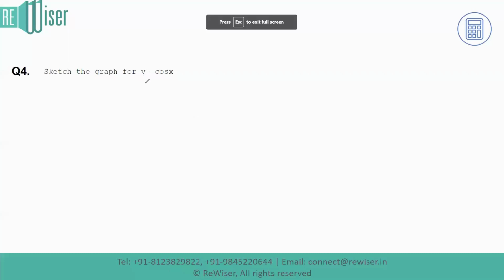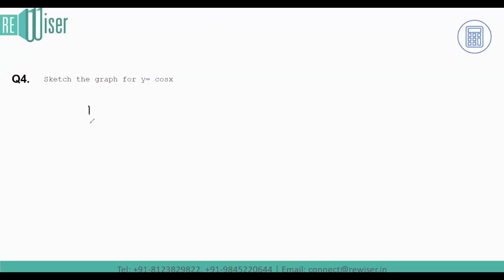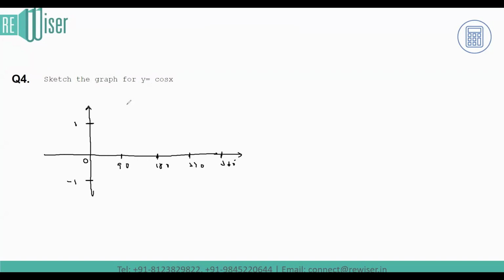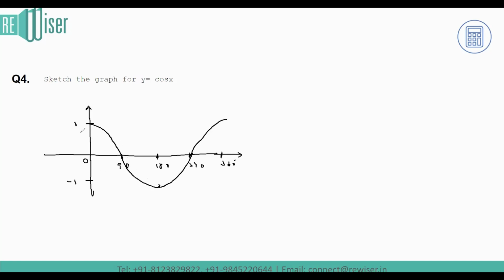AS/A Levels Maths: Handy ways to solve a tricky Trigonometry-A levels question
About Video:-

Concept Simplified!!!

Welcome to the AS/A Level Maths: Trigonometry-A levels Session. Here are some tips to help you improve your preparation.